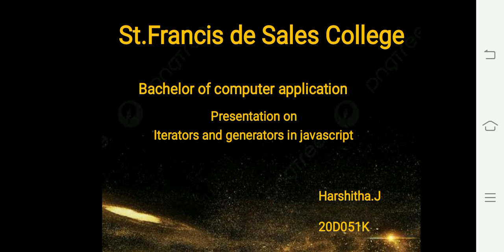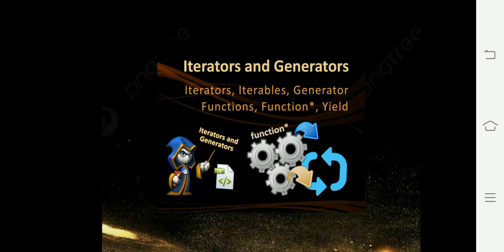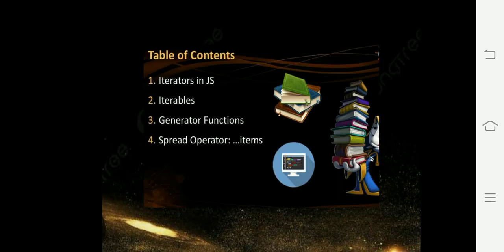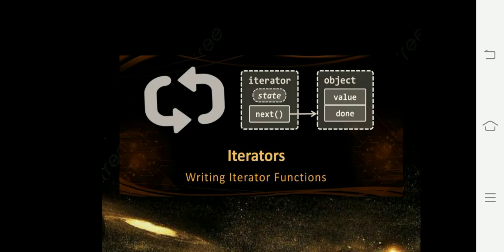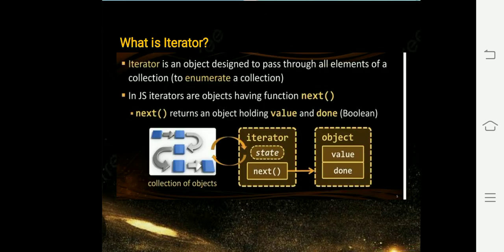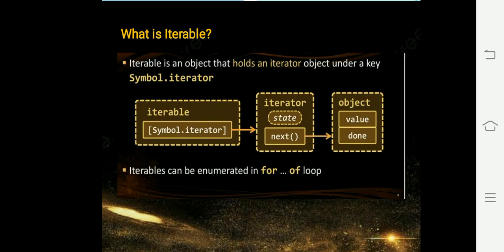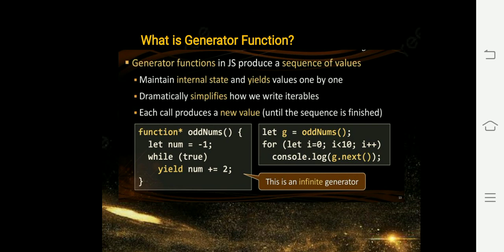Iterators and generators in JavaScript..